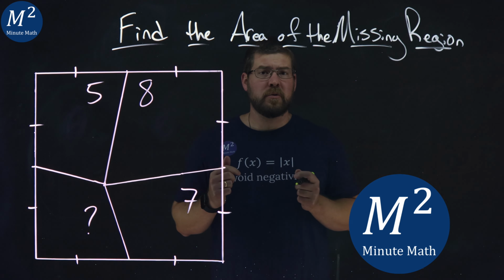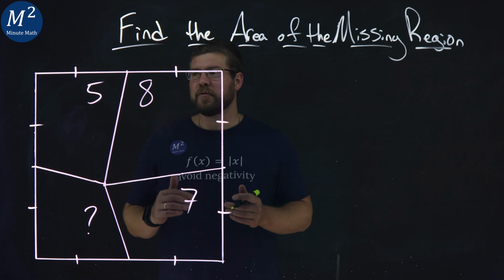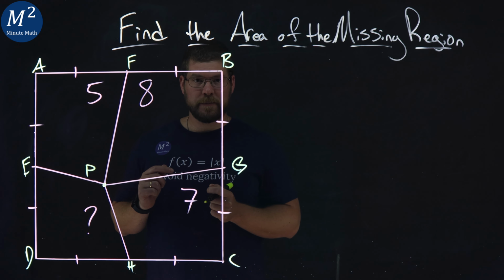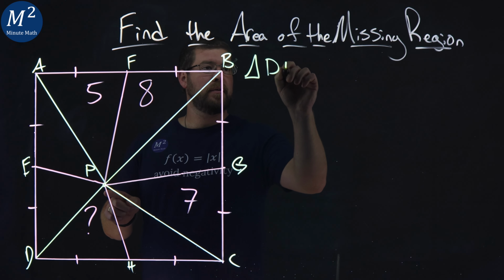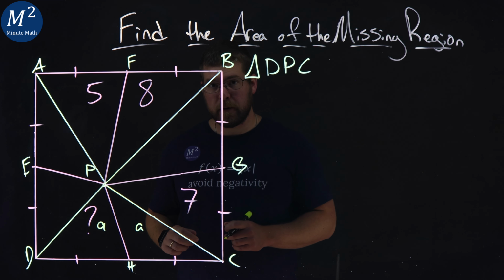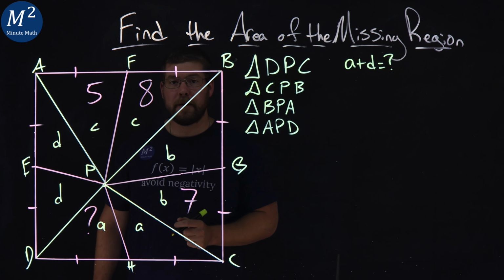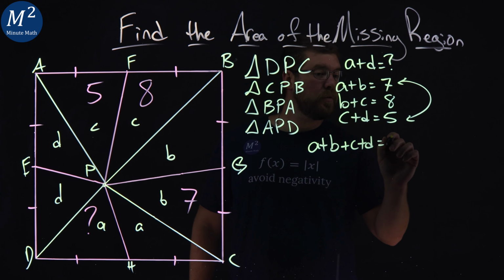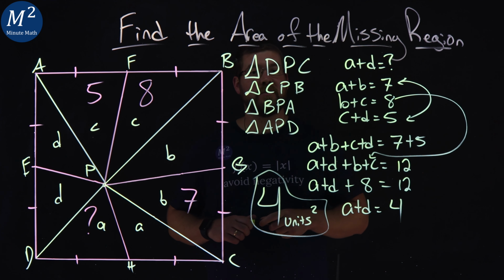A unique way to find the area of the missing region | Minute Math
In the following diagram, we have a square with 4 regions inside. Each region is made from the midpoint of each side length to a common point inside the square. The areas created are 5, 8, and 7 units squared. What is the area of the missing region? We use geometry to solve this math problem.

Time Stamps:
00:00 - The Problem
01:02 - The Steps
05:27 - The Answer